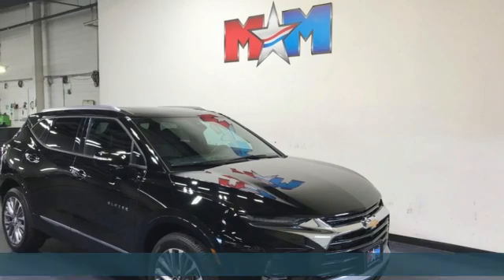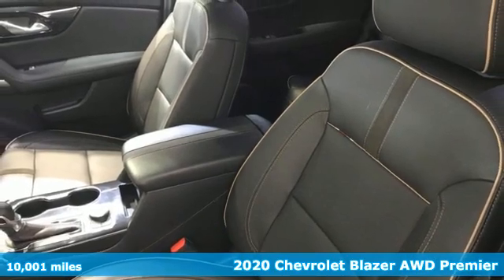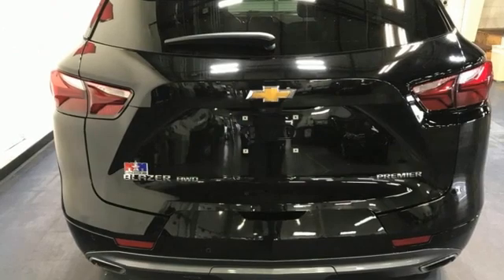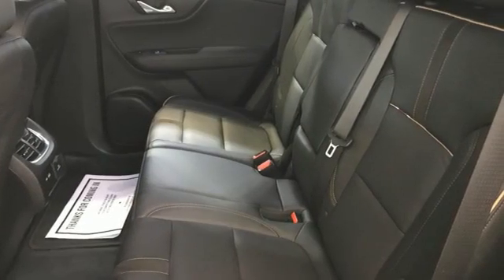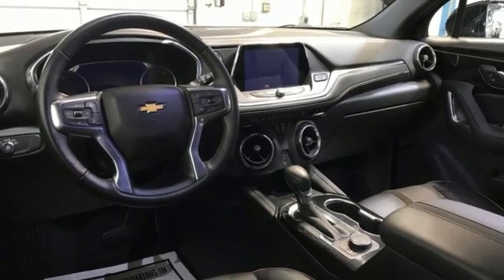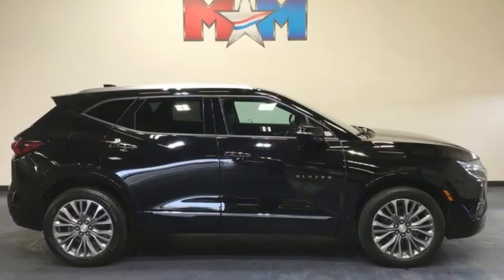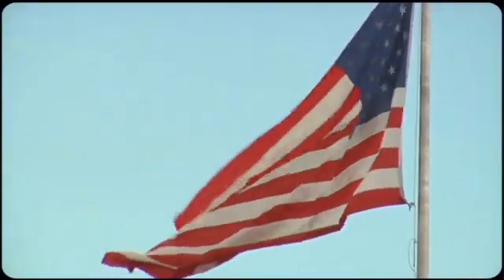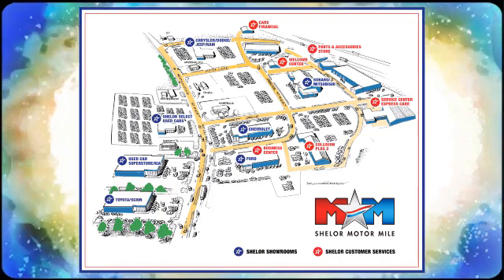Used 2020 Chevrolet Blazer Christiansburg VA Blacksburg, VA X62767 - SOLD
Year: 2020
Make: Chevrolet
Model: Blazer
Trim: Sport Utility
Engine: 3.6L V6 Cylinder Engine
Transmission: 9-Speed A/T
Color: Black
Interior: Jet Black
Mileage: 10001
Stock #: X62767
VIN: 3GNKBLRS1LS549333
FUEL EFFICIENT 25 MPG Hwy/18 MPG City! Nice, GREAT MILES 10,001! Heated/Cooled Leather Seats, Nav System, Onboard Communications System, Premium Sound System, Heated Rear Seat, Power Liftgate, All Wheel Drive, Aluminum Wheels AND MORE!br /br /KEY FEATURES INCLUDEbr /Leather Seating, All Wheel Drive, Power Liftgate, Heated Driver Seat, Heated Rear Seat, Cooled Driver Seat, Premium Sound System, Onboard Communications System, Aluminum Wheels, Dual Zone A/C, Blind Spot Monitor, Cross-Traffic Alert, WiFi Hotspot, Hands-Free Liftgate, Heated Seats. Satellite Radio, Keyless Entry, Remote Trunk Release, Privacy Glass, Child Safety Locks. br /br /OPTION PACKAGESbr /DRIVER CONFIDENCE II PACKAGE includes (K4C) Wireless Charging, (UV2) HD Surround Vision, (DRZ) Rear Camera Mirror, (KSG) Adaptive Cruise Control - Advanced, (UGN) Enhanced Automatic Emergency Braking, (UKJ) Front Pedestrian Braking, (UHX) Lane Keep Assist with Lane Departure Warning, (UE4) Following Distance Indicator, (UEU) Forward Collision Alert, (HS1) Safety Alert Seat and (TQ5) IntelliBeam headlamps, AUDIO SYSTEM, CHEVROLET INFOTAINMENT 3 PREMIUM SYSTEM with connected Navigation, 8 diagonal HD color touchscreen, AM/FM stereo, Bluetooth audio streaming for 2 active devices, Apple CarPlay and Android Auto capable, enhanced voice recognition, additional memory for in-vehicle apps, cloud connected personalization for select infotainment and vehicle settings. Subscription required for enhanced and connected services after trial period. (STD), ENGINE, 3.6L V6, SIDI br /br /WHO WE AREbr /At Shelor Motor Mile we have a price and payment to fit any budget. Our big selection means even bigger savings! Need extra spending money? Shelor wants your vehicle, and we're paying top dollar! br /br /Tax DMV Fees & $597 processing fee are not included in vehicle prices shown and must be paid by the purchaser. Vehicle information and equipment is based off standard equipment as decoded from VIN and may vary from vehicle to vehicle.br / Chevrolet Ford Chrysler Dodge Jeep & Ram prices include current factory rebates and incentives some of which may require financing through the manufacturer and/or the customer must own/trade a certain make of vehicle. Residency restrictions apply see dealer for details and restrictions. All pricing and details are believed to be accurate but we do not warrant or guarantee such accuracy. The prices shown above may vary from region to region as will incentives and are subject to change.